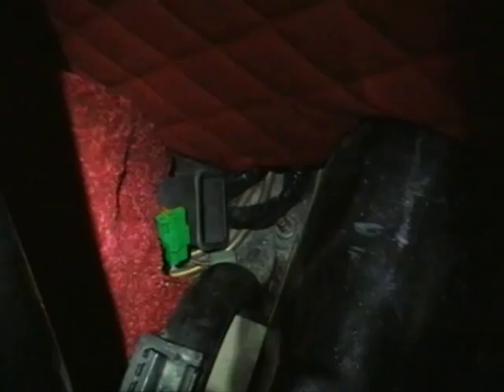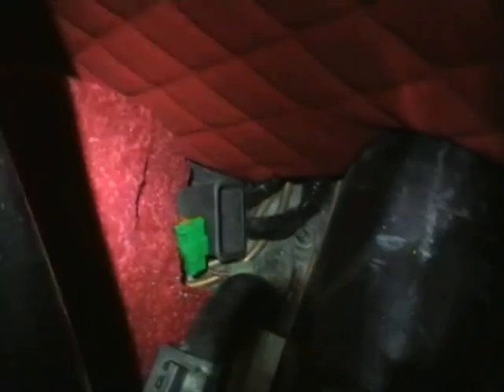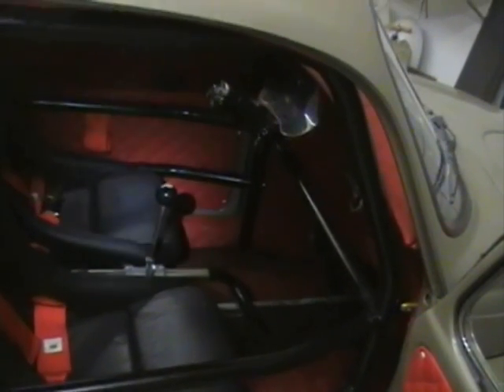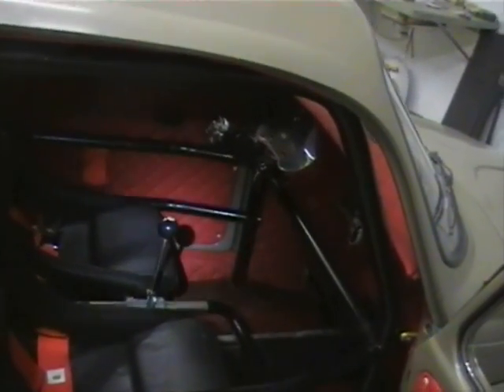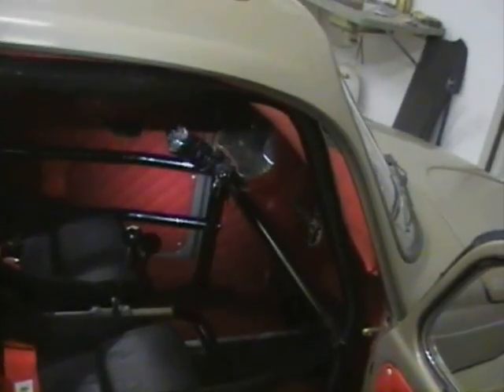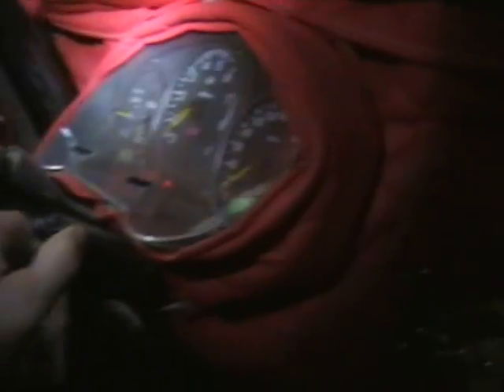Subaru WRX Green test mode connectors testing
in this vid i'm showing the test mode connectors and what you can do with it
but never start your engine with the connectors together and do'nt forget to disconnect
them again
i have a VW bug 1972  the engine, loom and ecu are 2002 wrx sti ej207